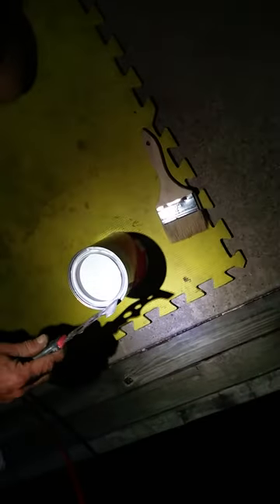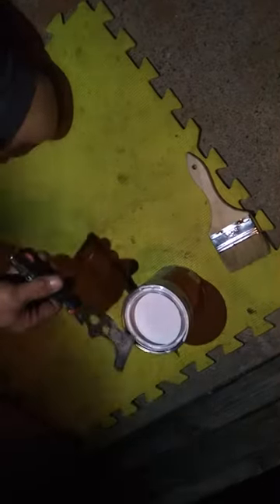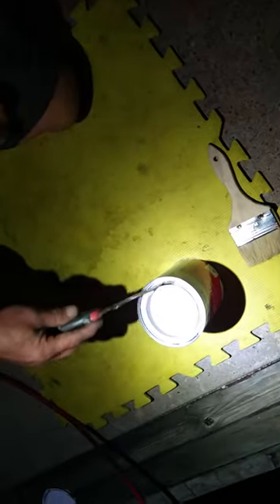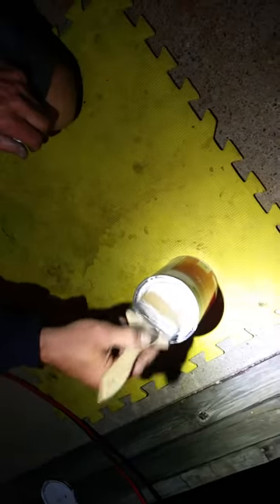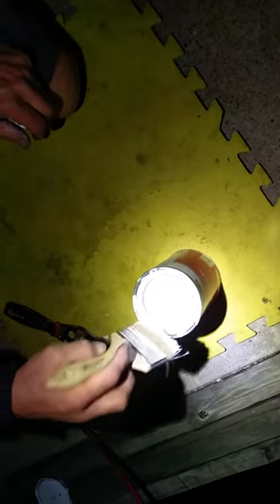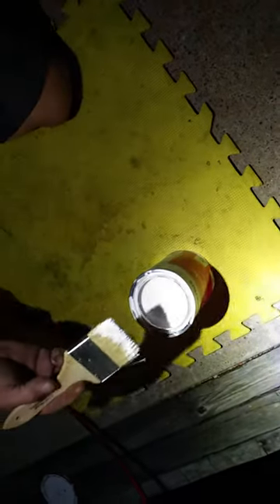Painting the rub rail. 1964 57 foot Chris Craft constellation